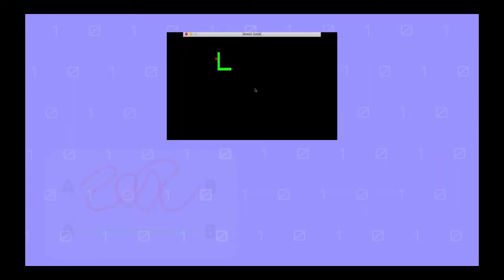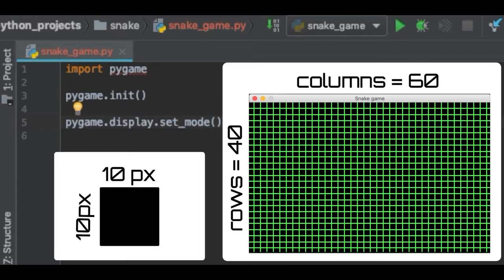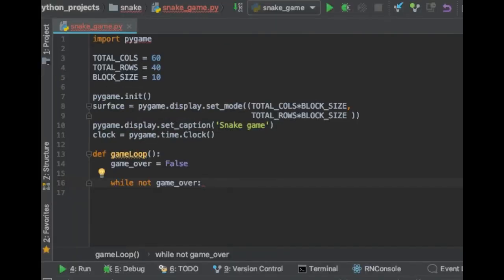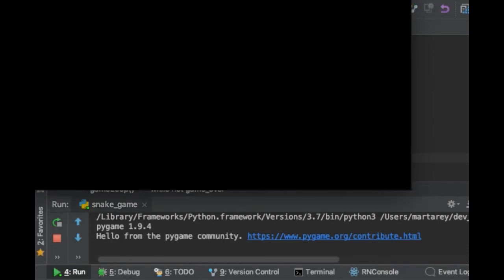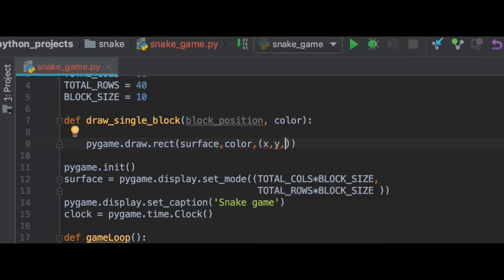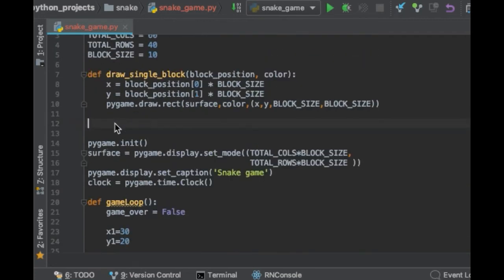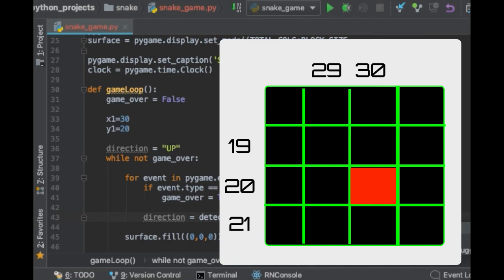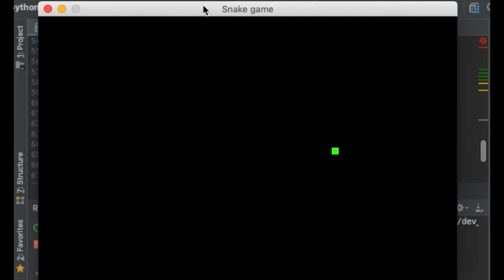Snake Game In Python | 12 minutes | Pygame tutorial with source code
Pygame tutorial to learn to create a snake game in Python step by step. Python Source code included below

Content

00:00 - Introduction
01:10 - Create game window
05:25 - Draw square
08:05 - Move square with the arrow keys